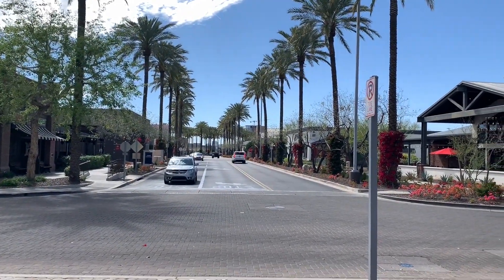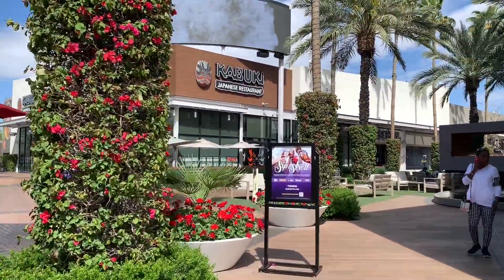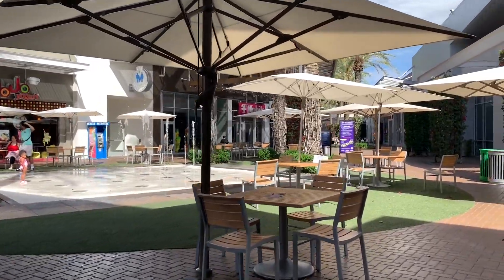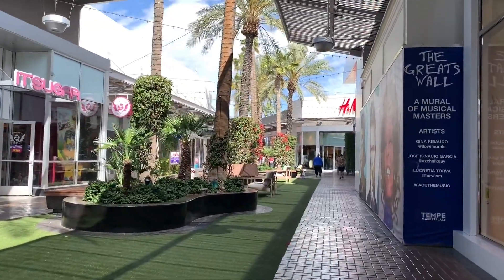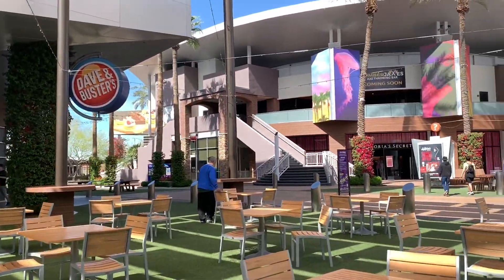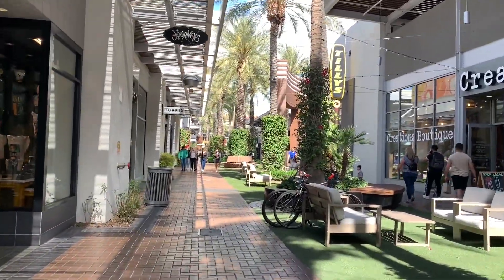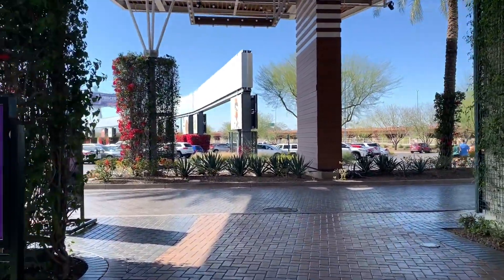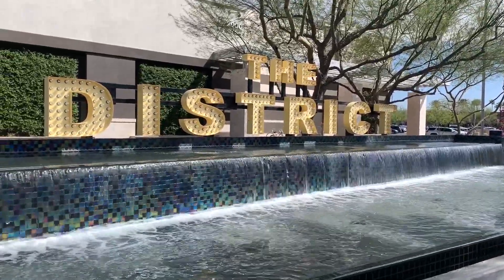Tempe Marketplace (AA: Ep. 127)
Take An Adventure Of Downtown Mesa In This 126th Episode Of Alex's Adventures! We take an adventure exploring Downtown Mesa and see what this city  has to offer.